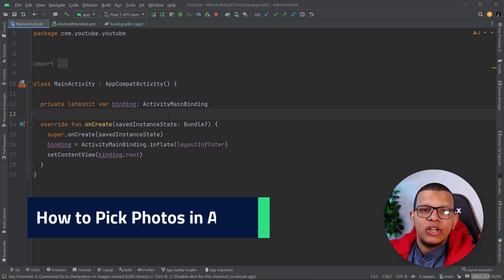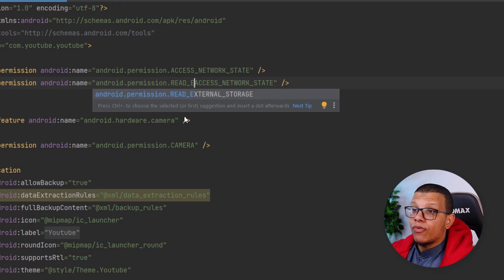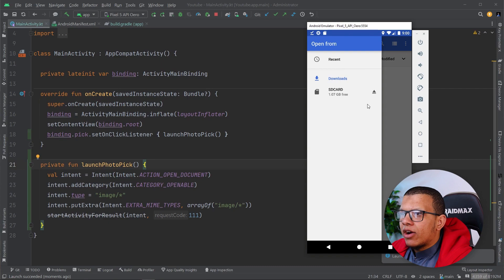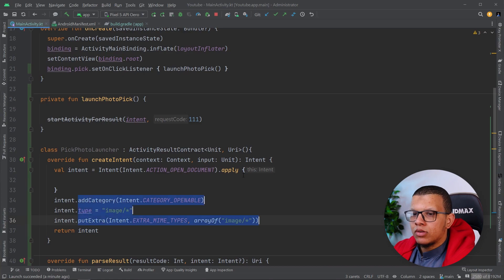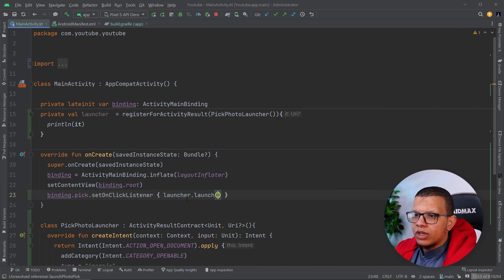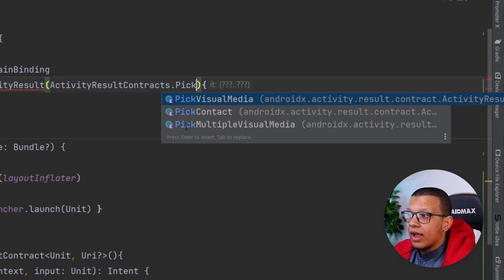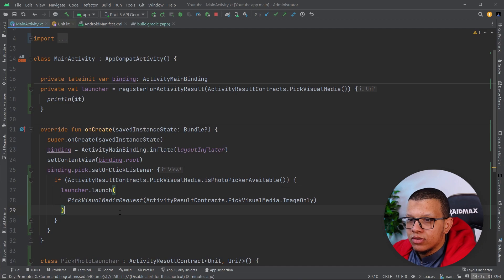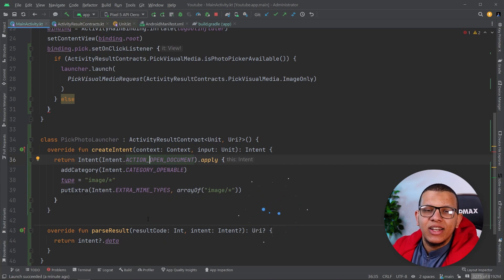Check out Android's Incredible New Photo Picker API!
In this video, we explore the exciting new Photo Picker API in Android and how it can simplify the way you handle photo selection in your app.